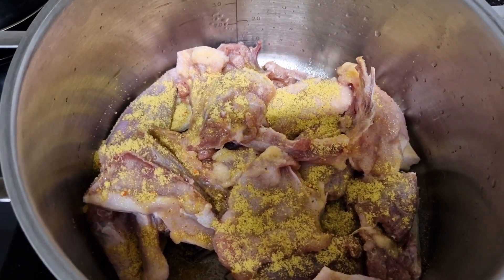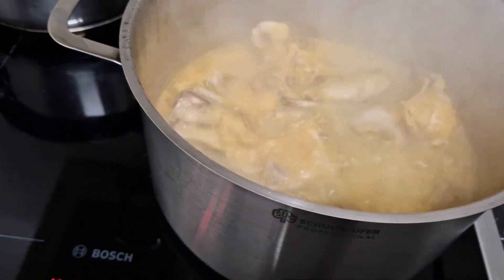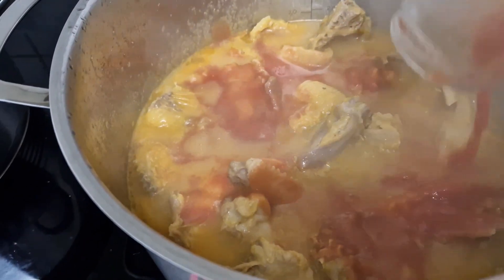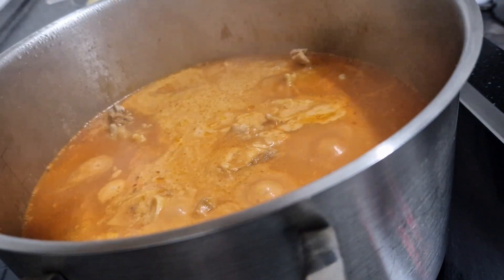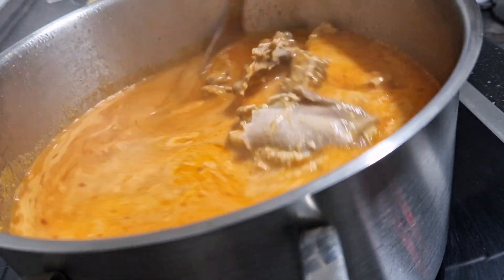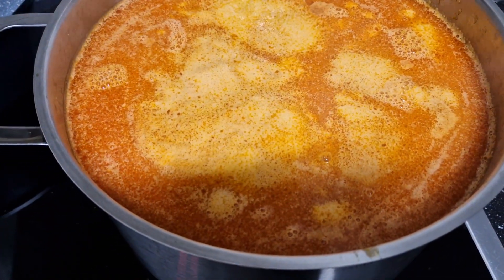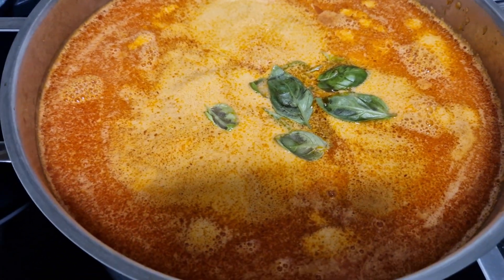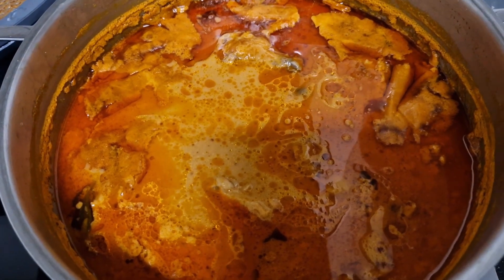let cook chicken peanut butter soup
lngredients

chicken
peanut butter
pepper
tomatoes
onion
ginger
garlic

follow the video and cook yours